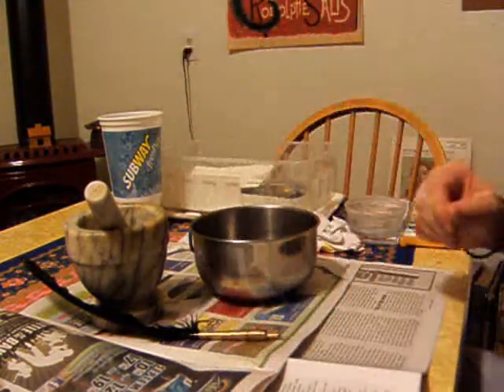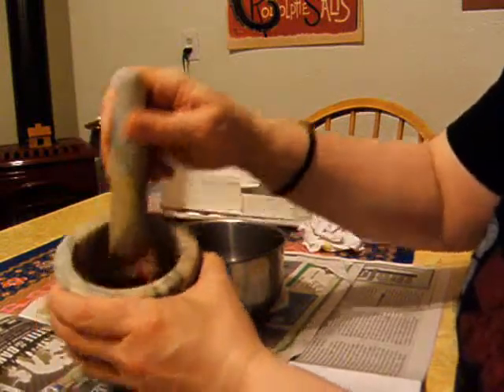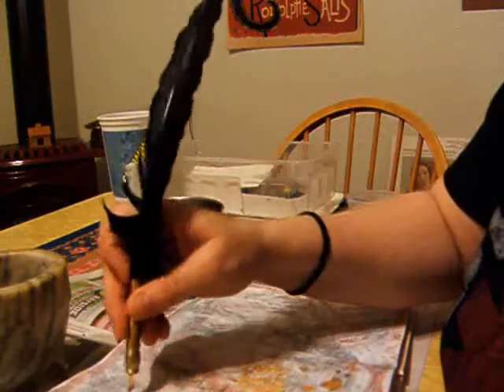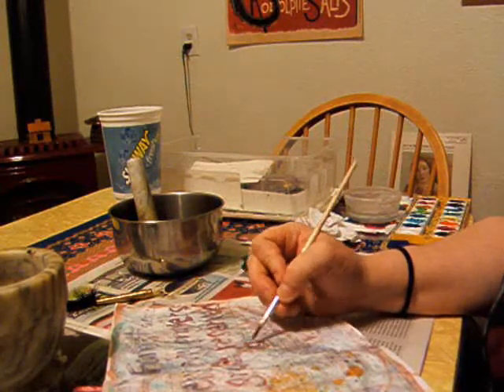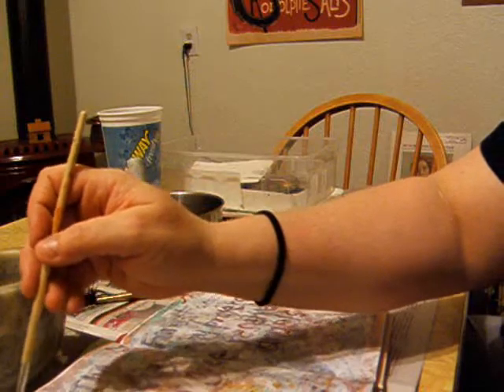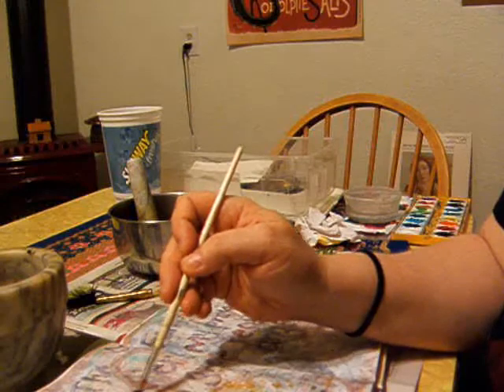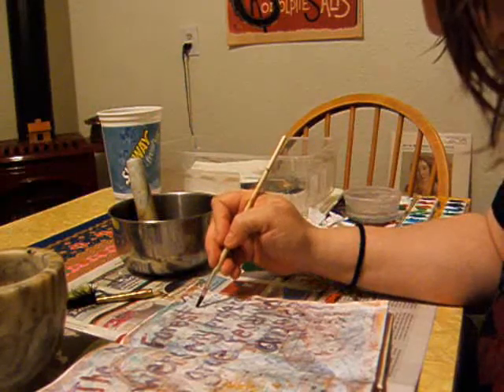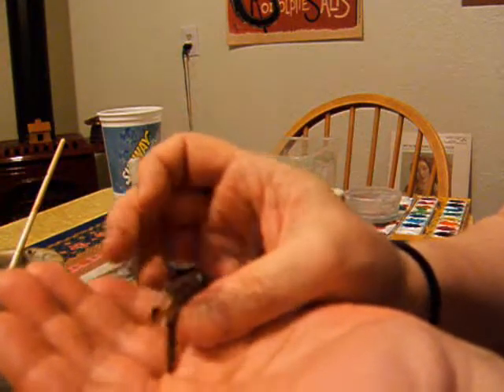Nature's Paint.wmv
Painting a journal page with berry juice.